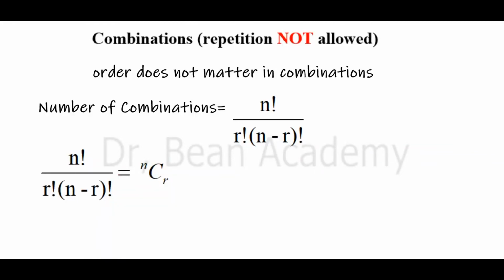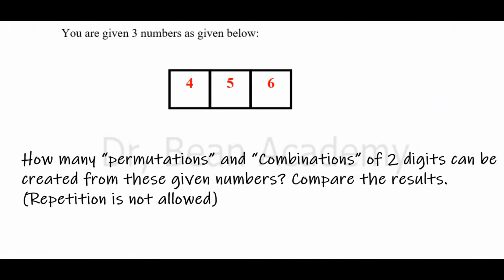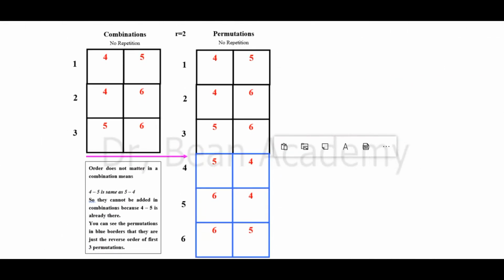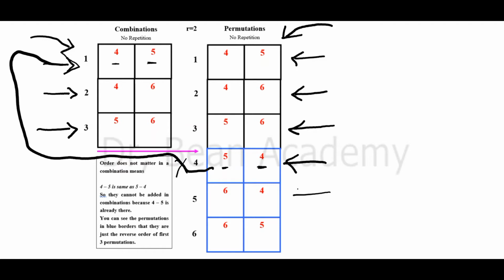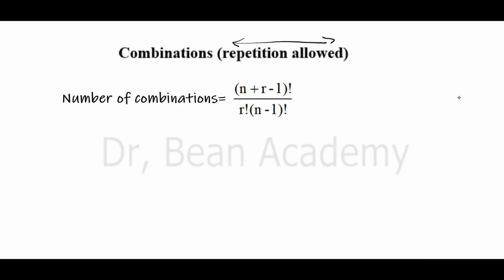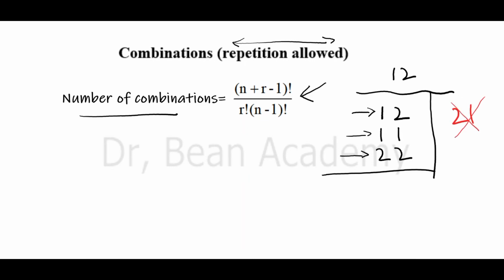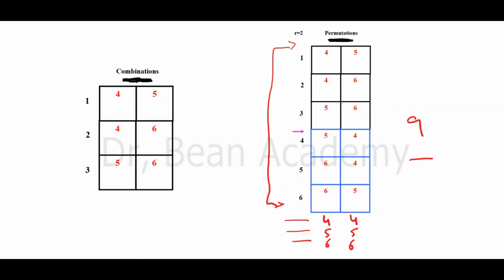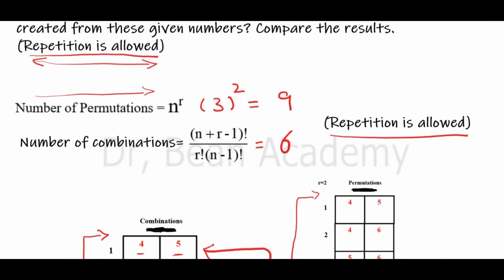FSC-1 Mathematics PERMUTATION and COMBINATION-Cases/Formulas Part 02 (A-level)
An ordered arrangement is called Permutation. So we can say that Permutation is the type of arrangement in which order matters.

Combination is the type of arrangement in which order does not matter.

There are two further categories of Permutation and Combination.
1- Repetition is allowed.
2- Repetition is not allowed.

The reason for two different categories is that it matters whether the repetition is allowed or not allowed. The relevant formulas will be different for both the cases. Because the number of arrangements will be different.

Example :
We are given three numbers as given below :
 4  5  6

How many "Permutations" and "Combinations" of 2 digits can be created from given numbers? Compare the results.( Repetition is not allowed )

Complete explanation of the formulas of Combination for both the cases. And there comparison as well.